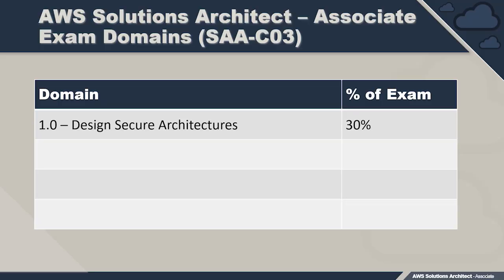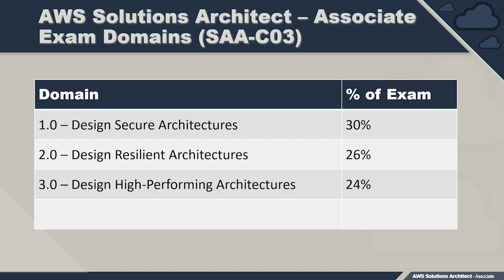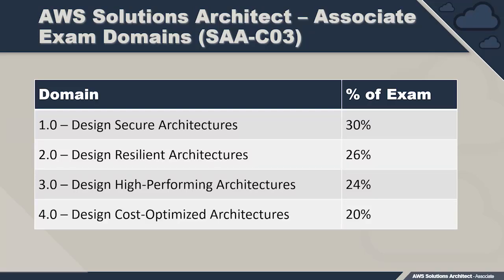AWS Solutions Architect Introduction